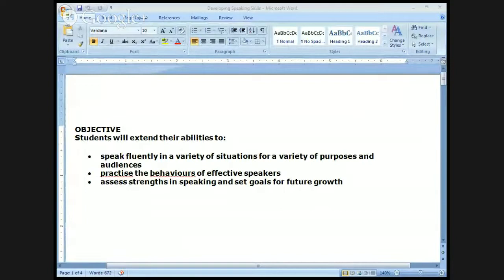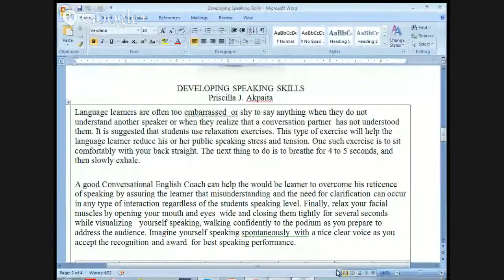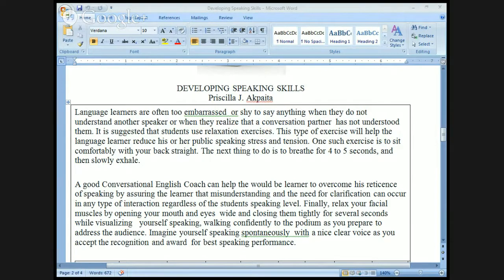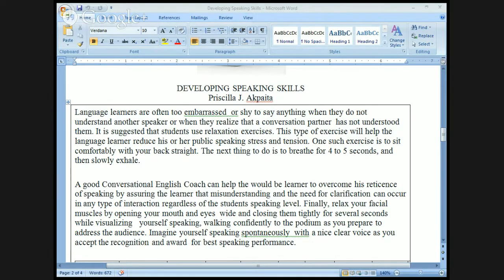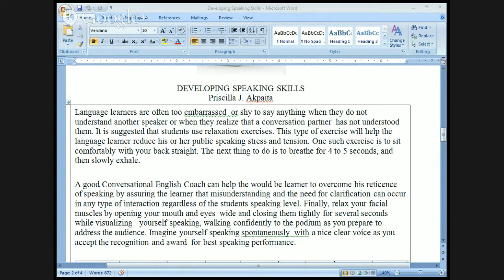08022014 Developing Speaking Skills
08022014 Developing Speaking Skills